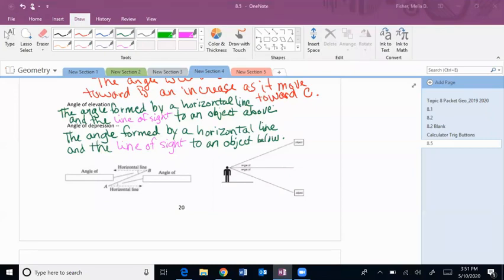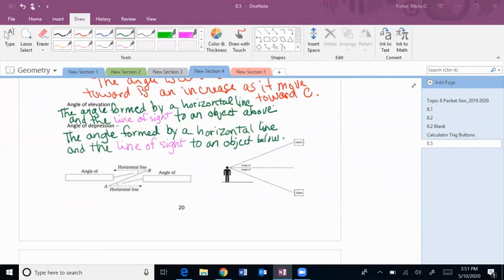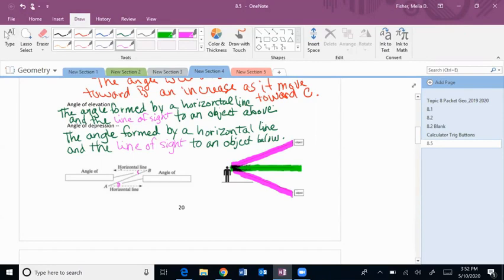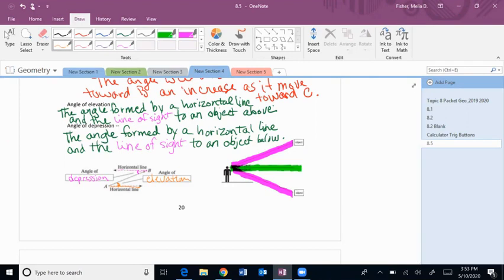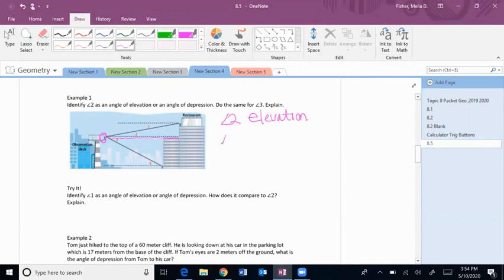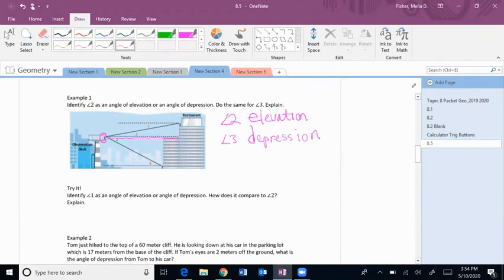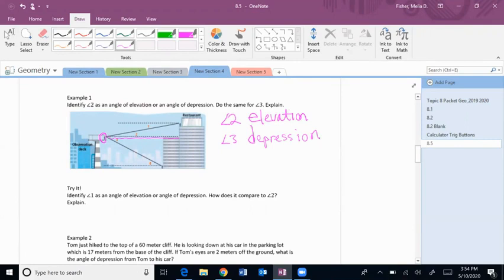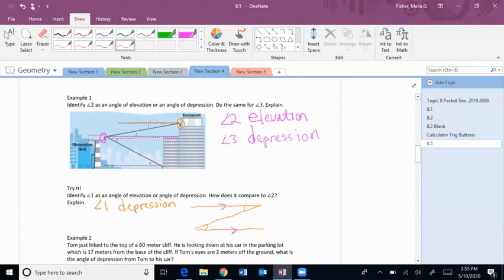Geometry 8-5 Example 1